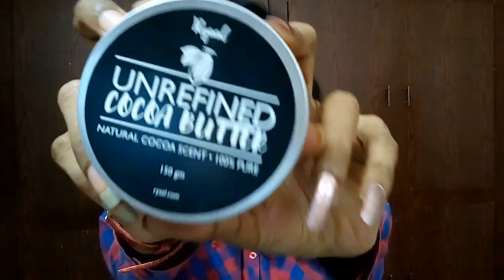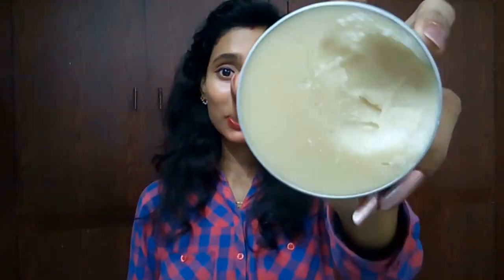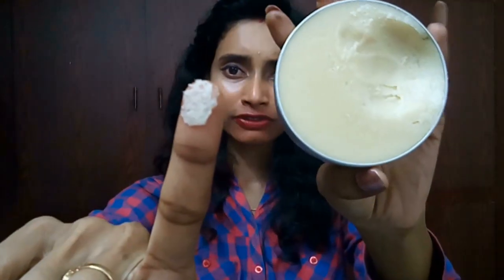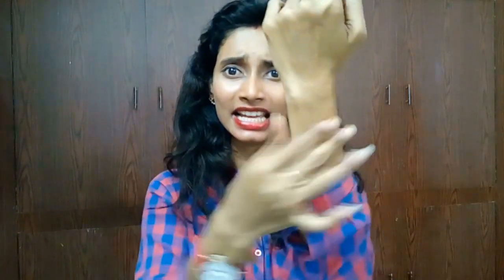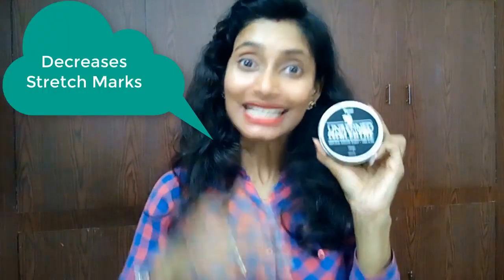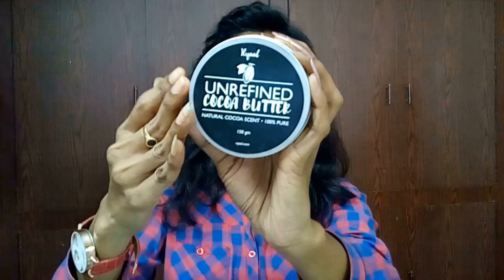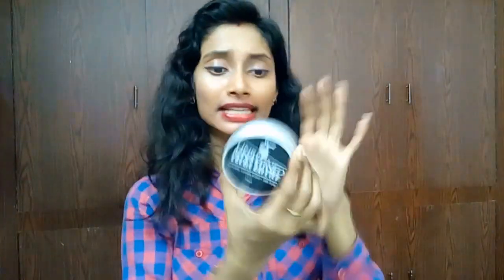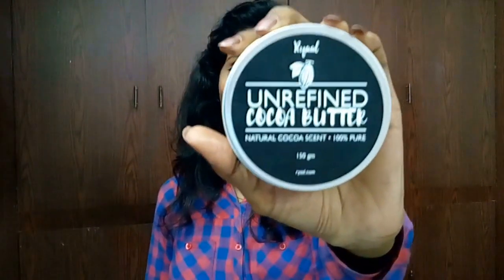Ryaal Unrefined Cocoa Butter | 10 Facts to Know | Get for 50% Discount | Review | SahiJeeth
Hi My dear lovely ladies,

In this episode, I came up with 10 Must Known Facts of Ryaal Unrefined Cocoa Butter.
I bought Ryaal Unrefined Cocoa Butter - Get
which is 100% pure & natural.

It has many uses and good for skin especially for dry skin beauties out there.

ROPOSO: SahiJeeth